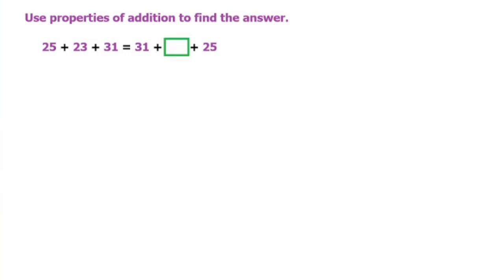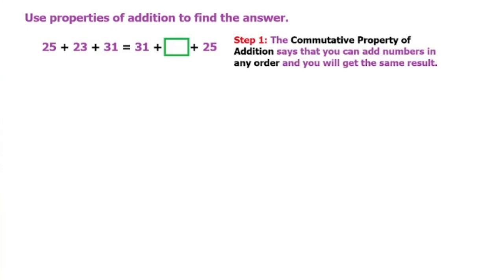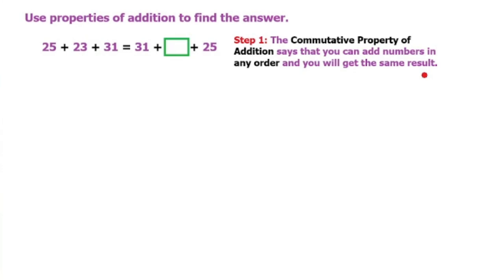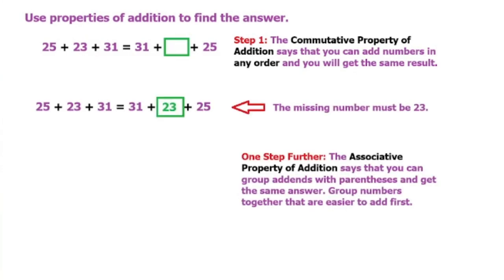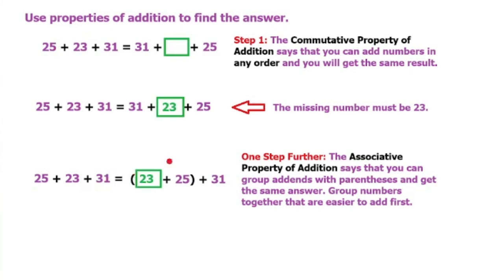Solve Using Properties Of Addition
Level 5 Welcome to Solve Using Properties Of Addition! If you're trying to learn how to Solve Using Properties Of Addition, you're in the right place.
Whether you're brand new to this topic or just need a quick refresher, Solve Using Properties Of Addition, walks you through clear examples and step‑by‑step explanations to help you master Solving Using Properties Of Addition.